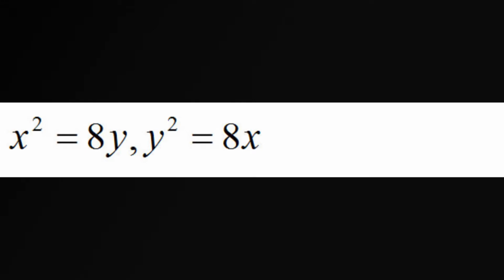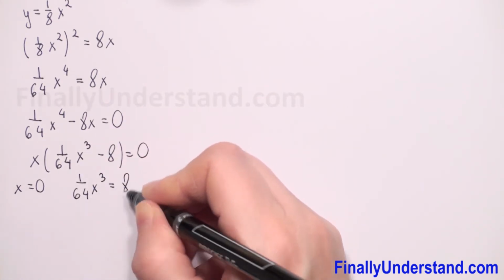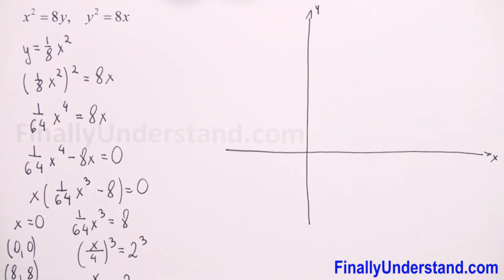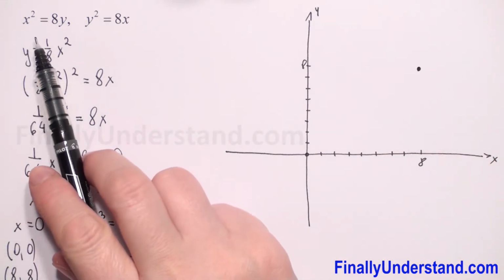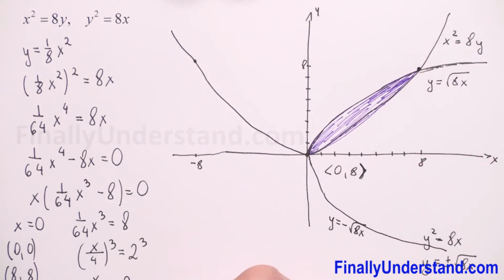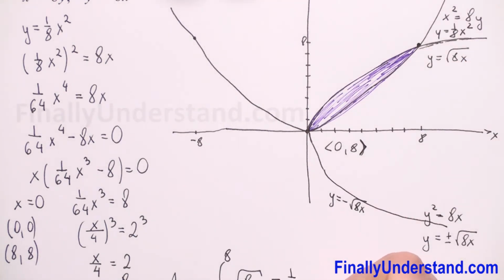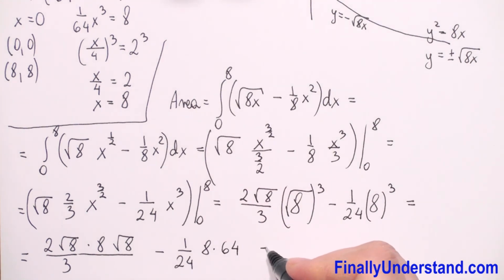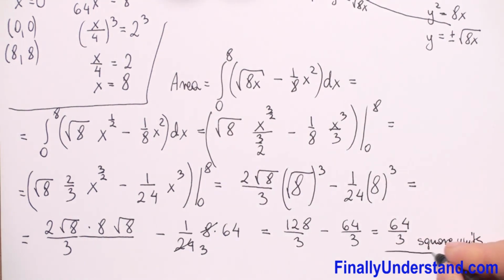Find the Area Bounded by Curves – Integrals Step by Step 16